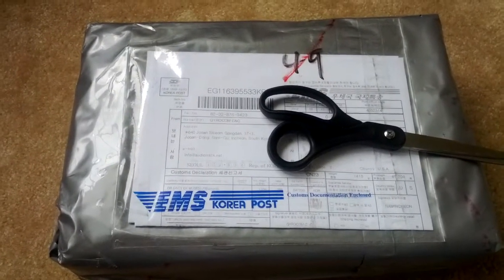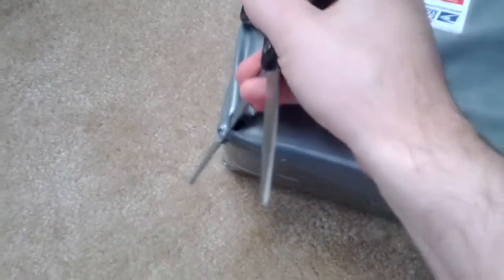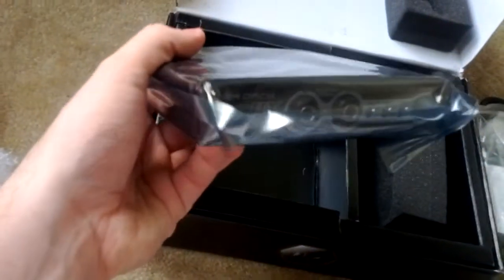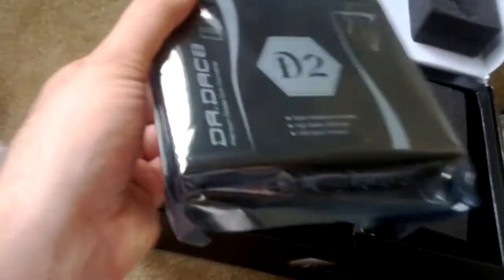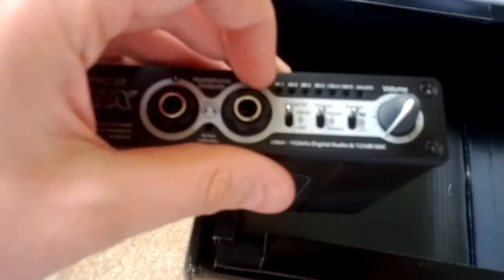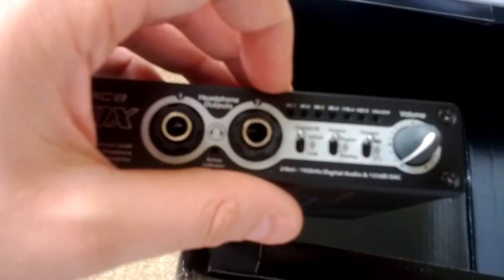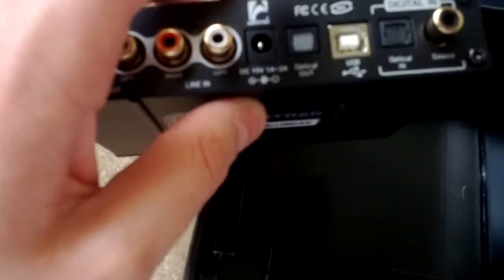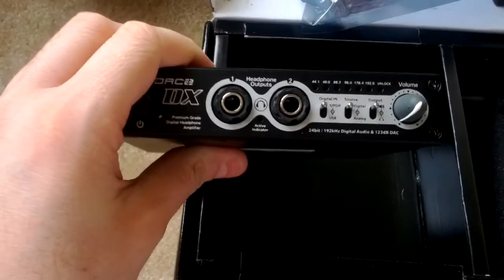Audiotrak Dr. DAC DX2 Muses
Cheapest price is on eBay

Audiotrak/EMI Audio/Gyrocom are the same company, and make the Prodigy-brand soundcards.